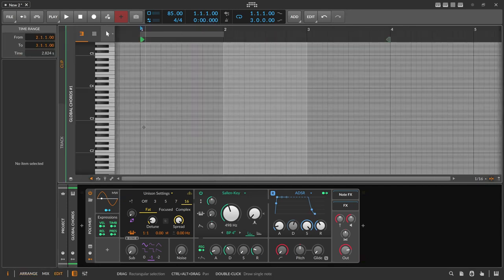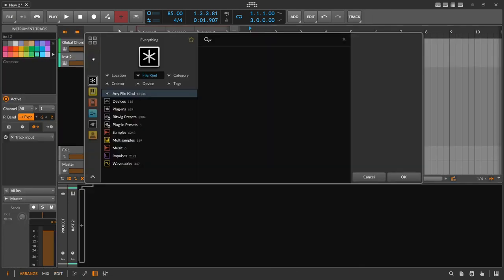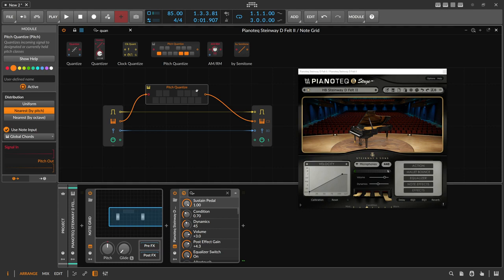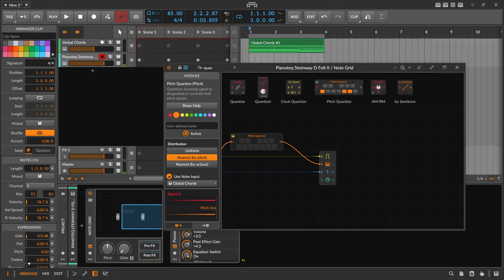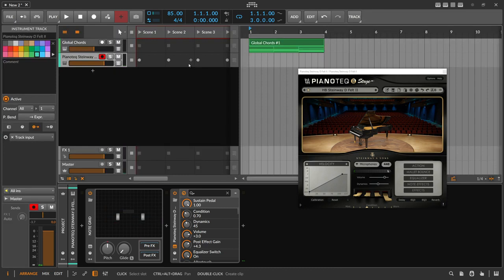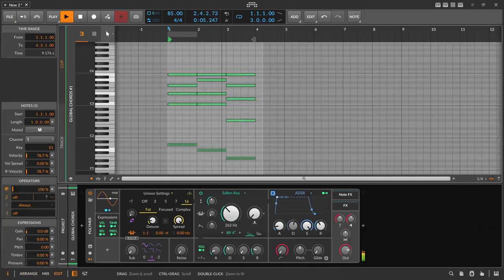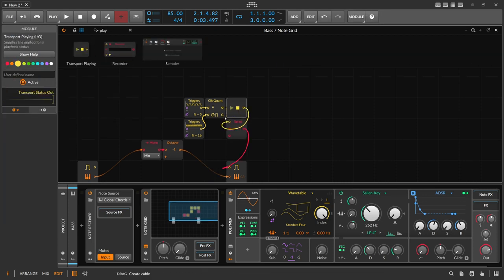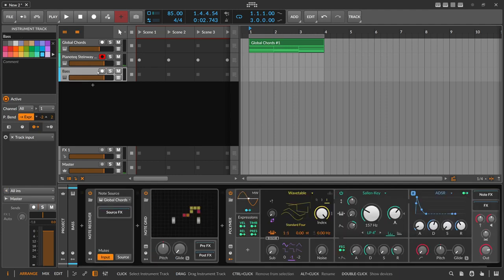piano players hate me